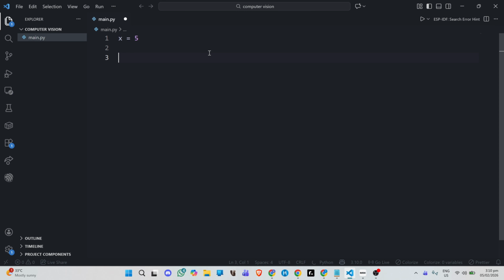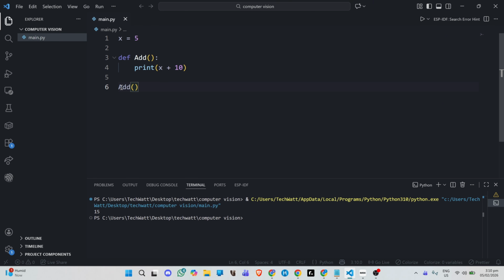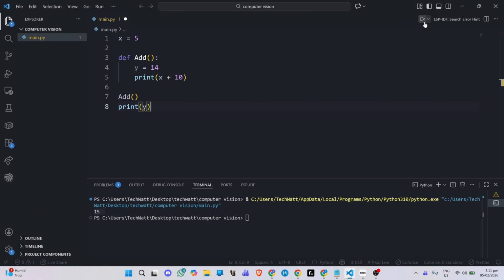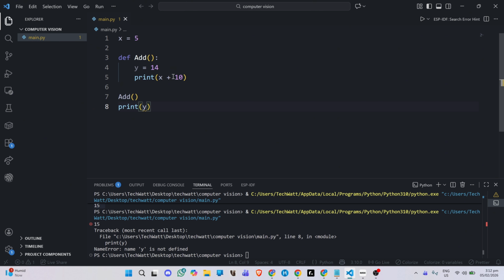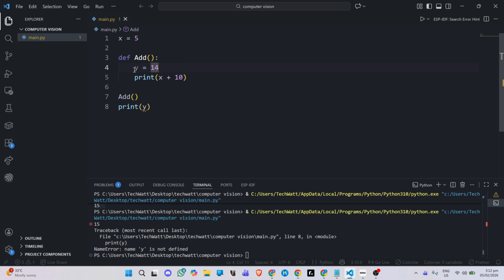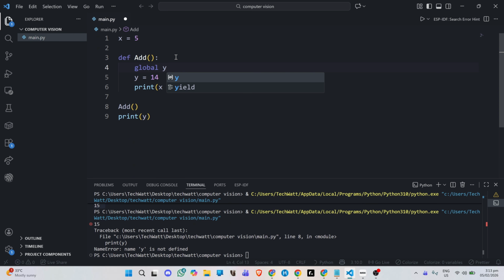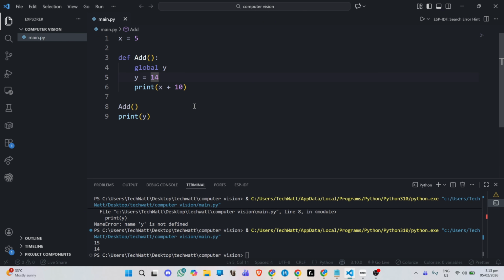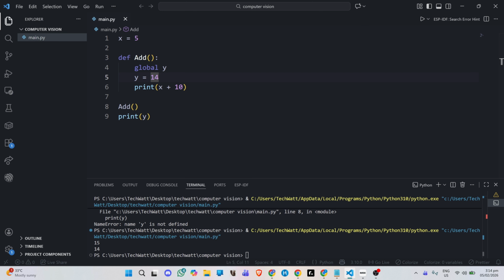Global vs Local Variables in Python | Python Scope Explained for Beginners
Understanding global and local variables in Python is essential for writing clean, bug-free code.

In this tutorial, you’ll learn:
What global variables are in Python
What local variables are and how they work
The difference between global vs local scope
How Python decides which variable to use
Common beginner mistakes with variable scope
Real, simple Python examples you can follow easily
This video is perfect for:
Python beginners.
Students learning Python fundamentals.
Anyone confused about variable scope in Python.
By the end of this lesson, you’ll clearly understand how Python handles variables inside and outside functions, and you’ll be more confident writing Python programs.